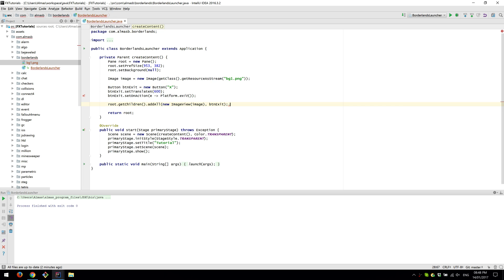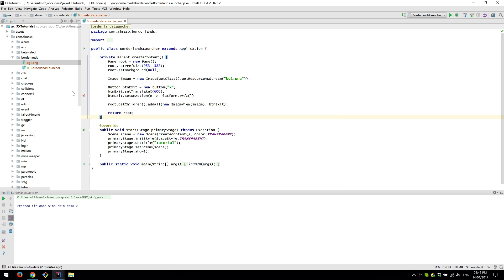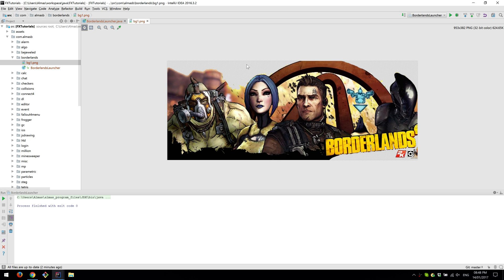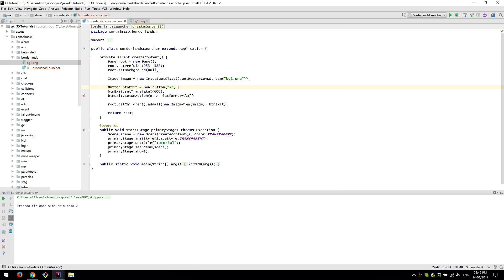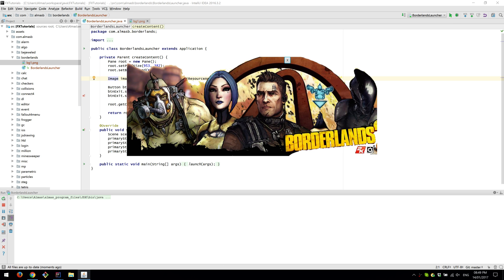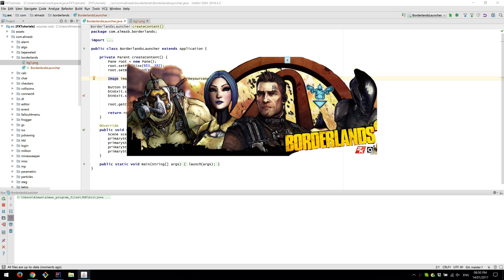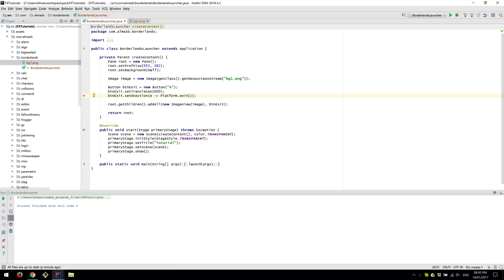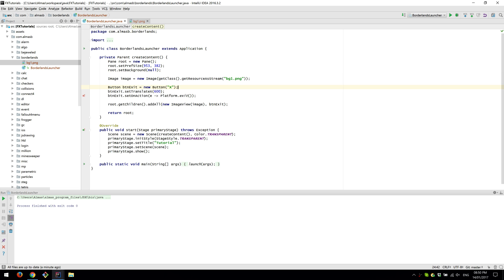JavaFX Transparent Window: Borderlands 2 Splash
We make a transparent borderless window.